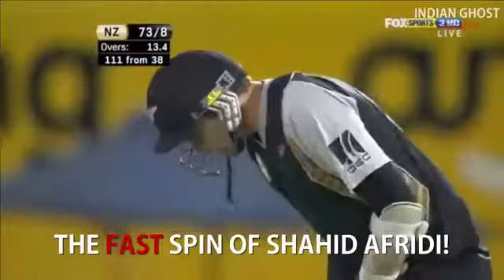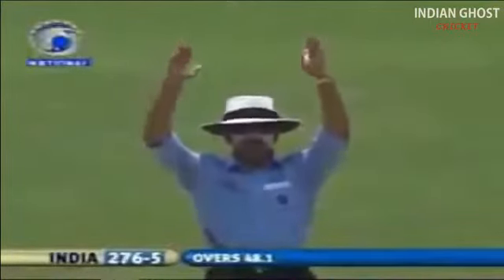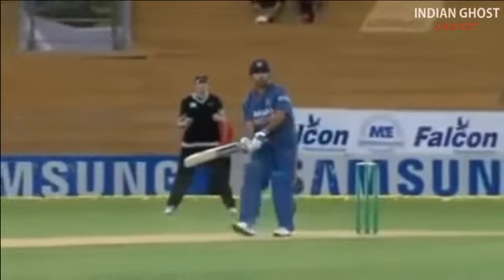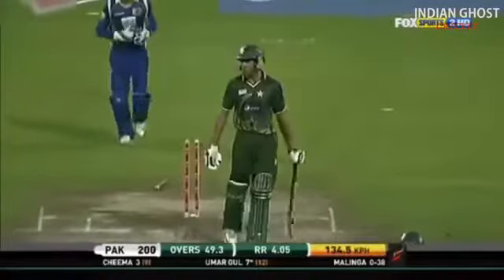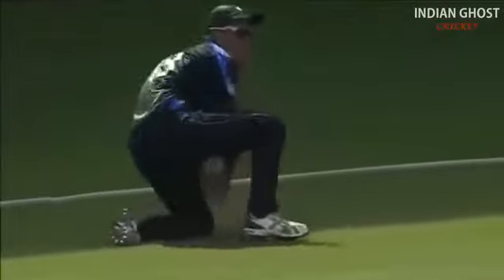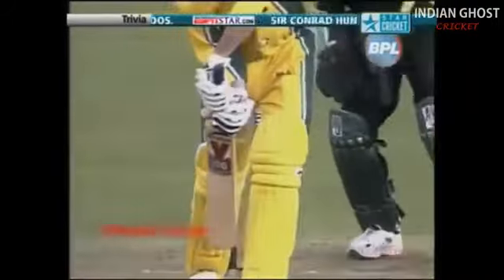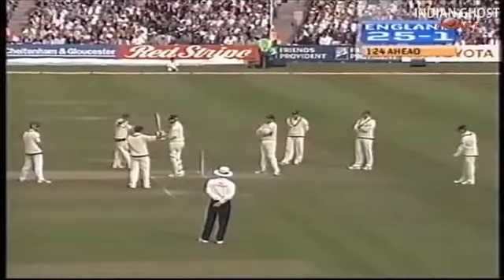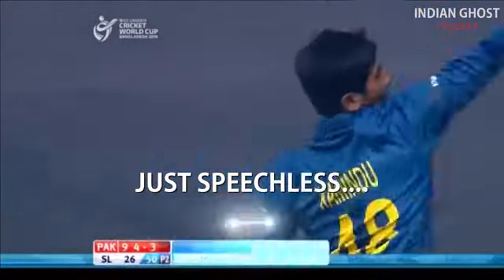Top 10 Craziest Cricket Skills 2016 YouTube | Official